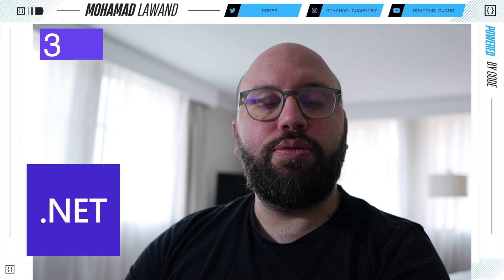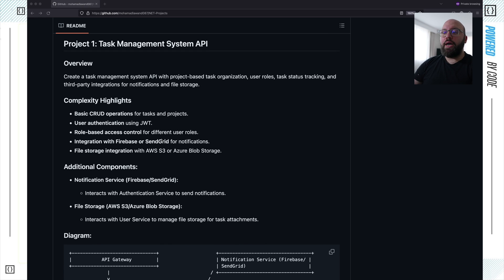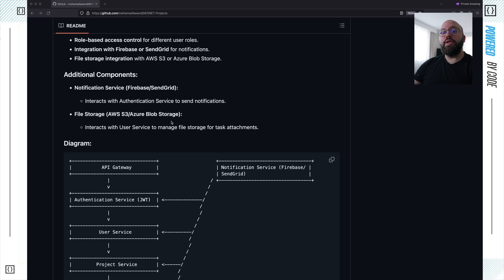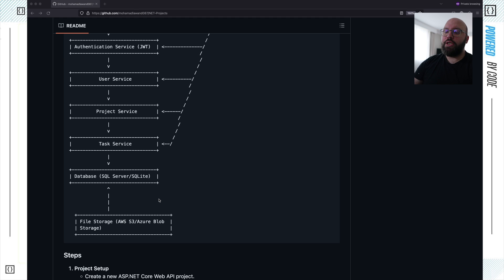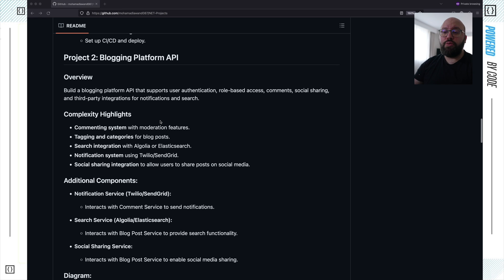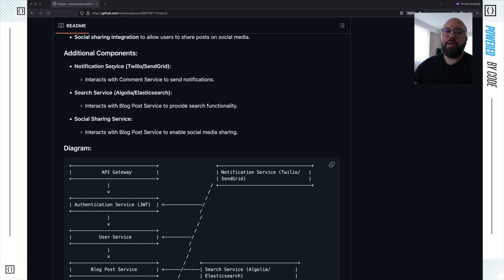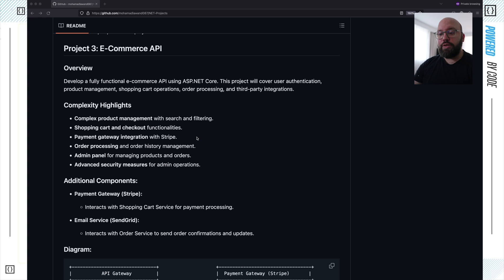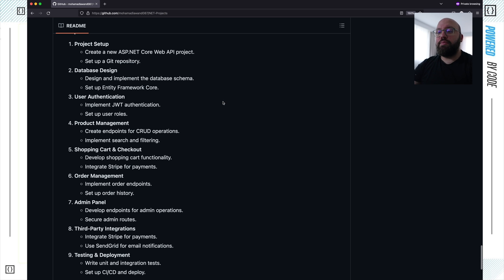.NET 8 .🚀🔥: Building a .NET API Project from Zero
In this video we will discussing real world .net web api projects which we can use to build our .net skills